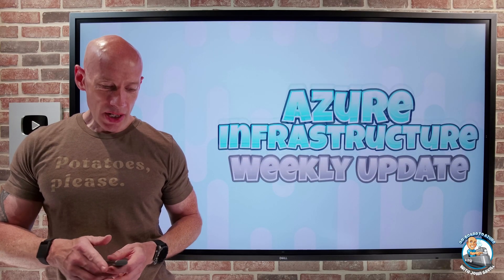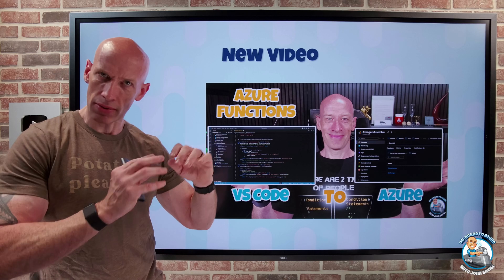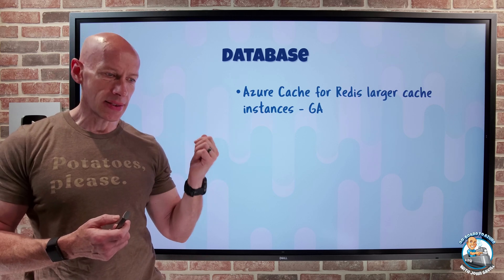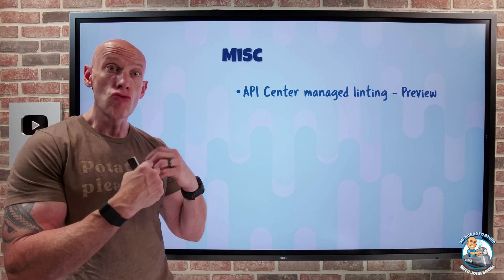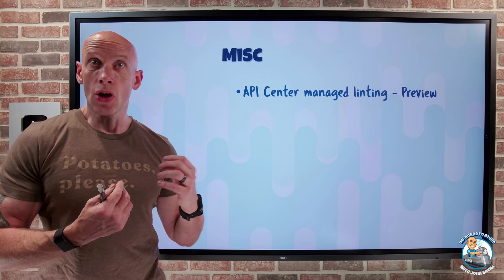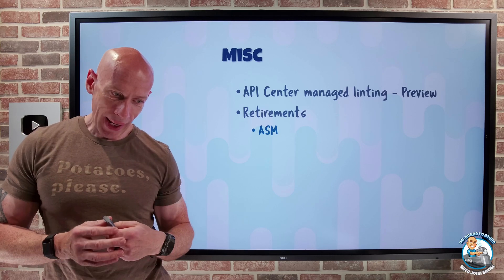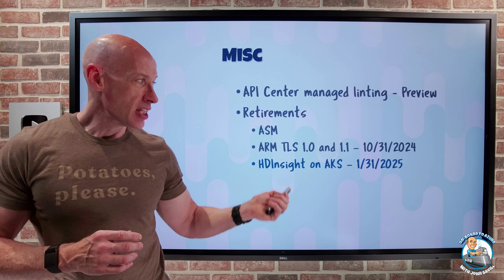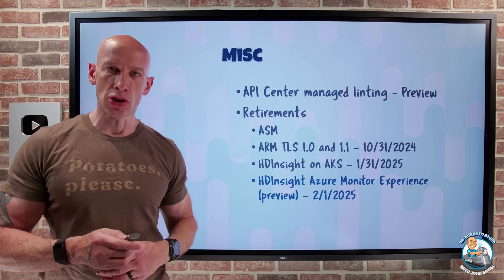Azure Update - 30th August 2024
Lightning fast update.

00:00 - Introduction
00:10 - New videos
00:55 - Azure Red Hat OpenShift large clusters
01:16 - Azure Cache for Redis larger cache
01:50 - API Center managed linting
03:12 - Retirements
03:15 - ASM
03:31 - ARM TLS 1.0 and 1.1
03:58 - HDInsight on AKS
04:10 - HDInsight Azure Monitor Experience (preview)
04:44 - Close

❔ Questions? Maybe I answered it in my FAQ